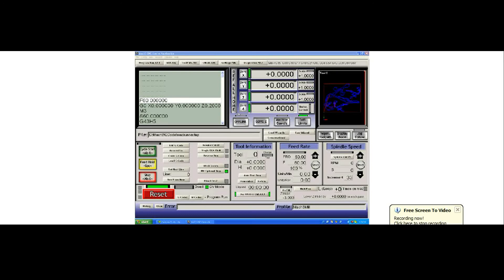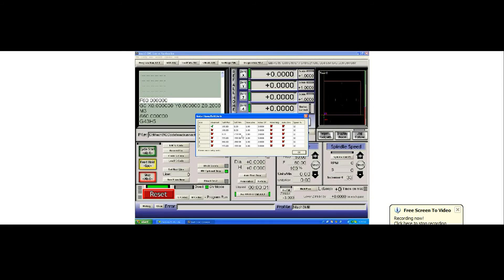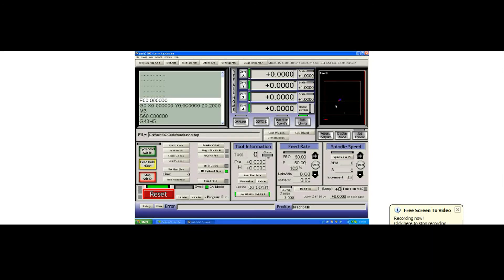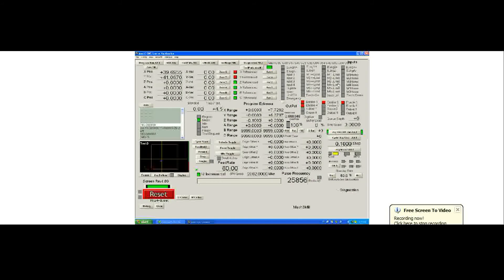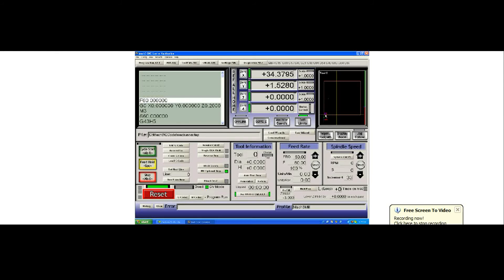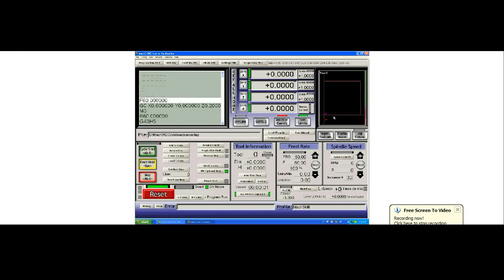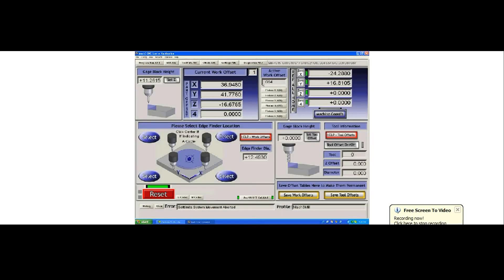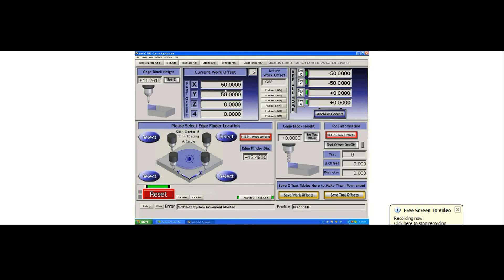Mach3 CNC Controller, Homing / Limits / Offsets